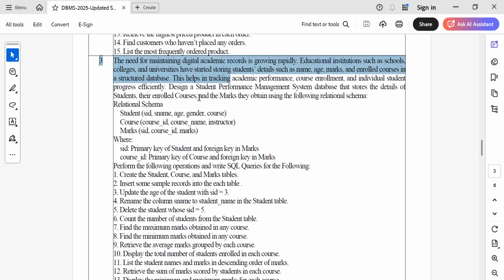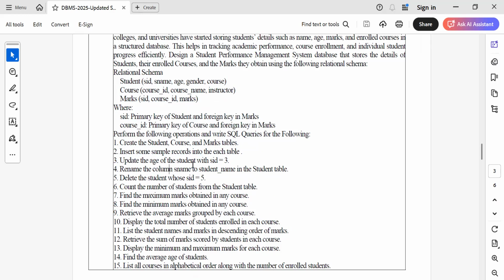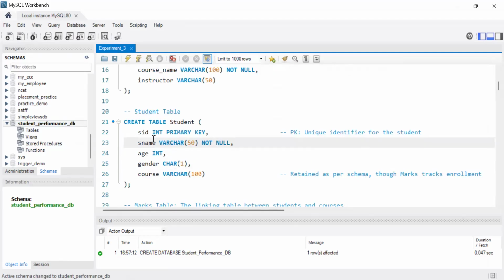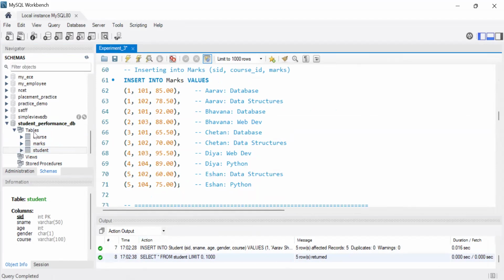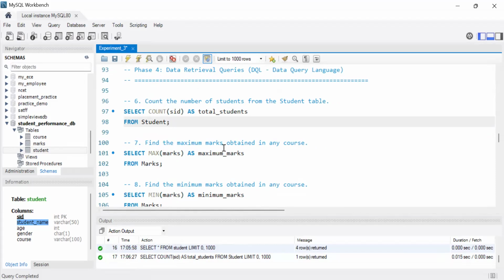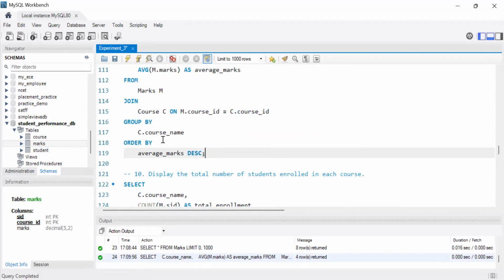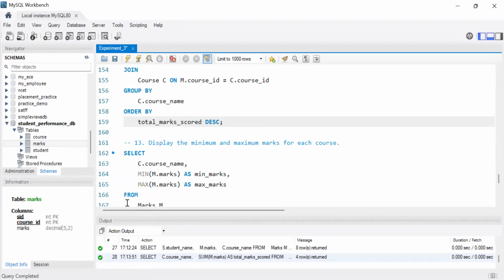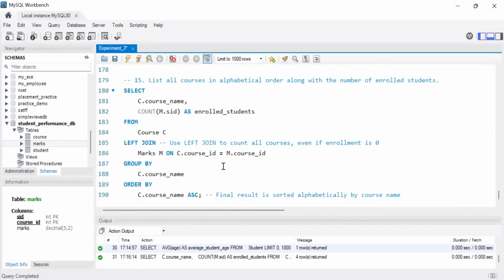DBMS Experiment 3 - Student Performance Management System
Welcome to DBMS Lab Experiment 3!
In this video, we're building a complete Student Performance Management System from the ground up using MySQL. We'll cover the Schema Design (DDL), creating the Student, Course, and Marks tables and defining crucial Primary Keys ($\text{PK}$) and Foreign Keys ($\text{FK}$) to enforce data integrity.  Next, we demonstrate Data Management (DML), including inserting records, updating data, and safely deleting student entries using the powerful ON DELETE CASCADE feature. Finally, we execute all 15 Advanced Queries (DQL). We focus heavily on how to use JOINs and GROUP BY with aggregate functions like AVG(), SUM(), and COUNT() to extract valuable academic insights, such as average marks per course and total enrollment figures. This video is essential for anyone preparing their DBMS lab record or learning relational database fundamentals!